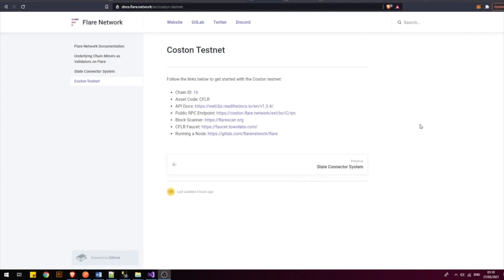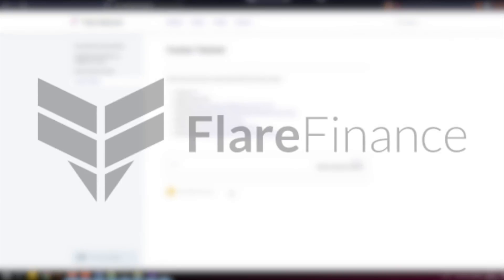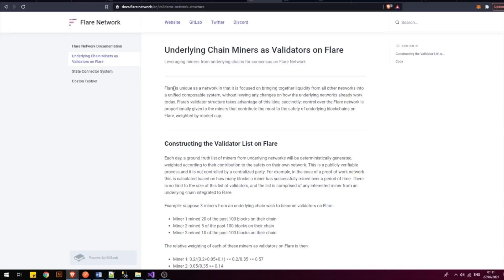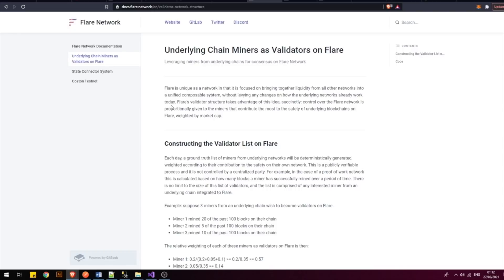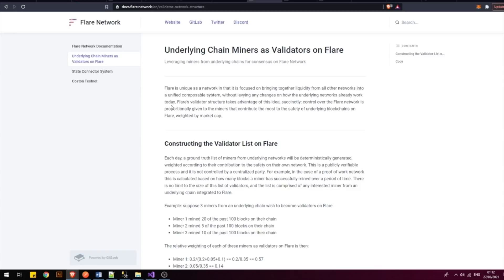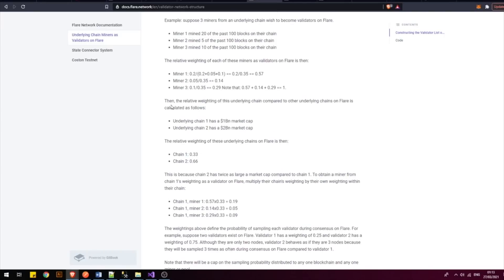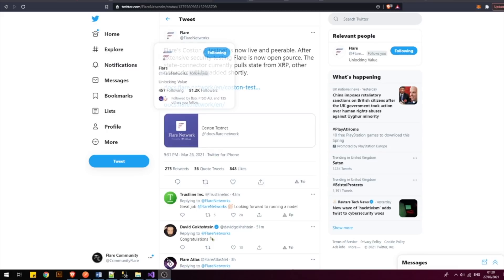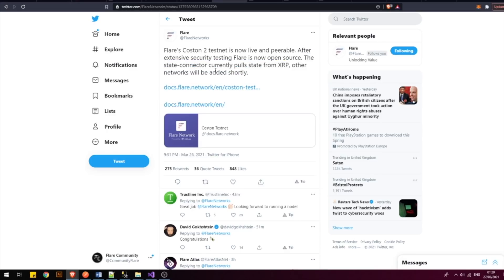Flare Network - 🚨BREAKING NEWS!🚨 - Coston2 Testnet is now LIVE!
FlareNetwork's Coston 2 testnet is now live! You know what that means? FlareFinance BETA will be restarting soon!